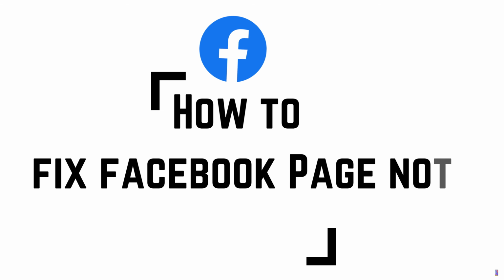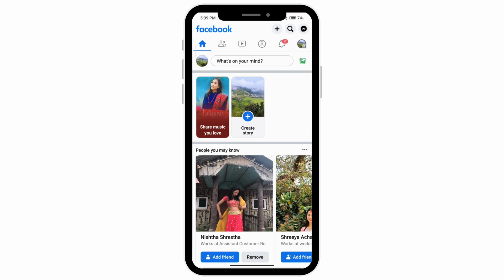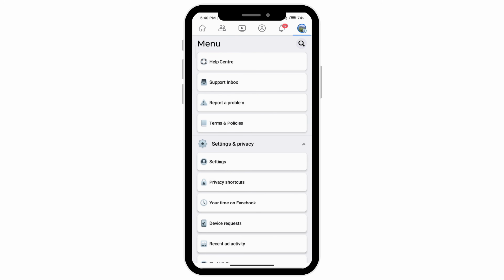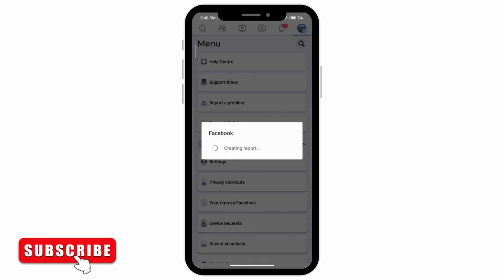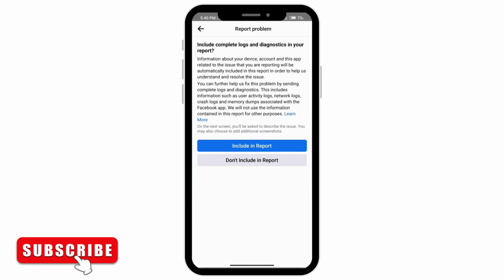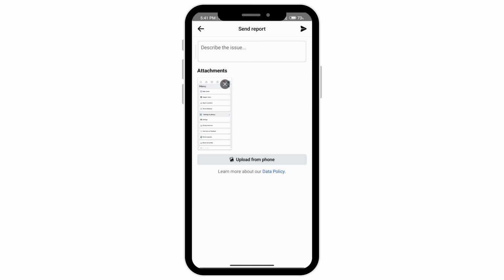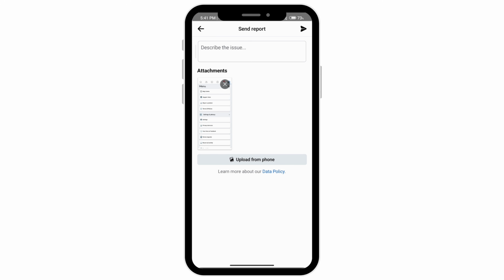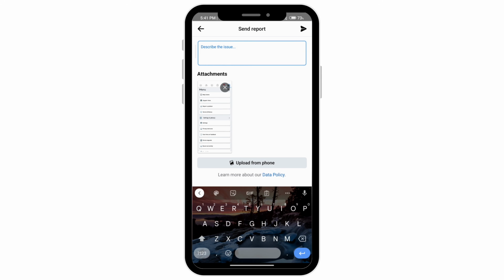How to Fix Facebook Page Not Eligible for Monetization [ Reasons & Solutions ]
Are you struggling with the issue of your Facebook page not being eligible for monetization? Don't worry! In this tutorial, we'll walk you through a step-by-step guide on how to fix this problem and get your page eligible for monetization.

⏰ 00:00 Introduction:
We'll start by explaining the reasons why your Facebook page might not be eligible for monetization. Understanding the possible causes will help you better target the issue and apply the appropriate solutions.

⏰ 00:10 How to Fix Facebook Page Not Eligible for Monetization:
We'll dive into the solutions to resolve this problem. From reviewing and meeting the Facebook Page Monetization Policies to optimizing your content and engaging with your audience, we'll cover all the essential steps to make your page eligible for monetization.

By the end of this tutorial, you'll have the knowledge and tools to address the issue and unlock monetization opportunities for your Facebook page.

Monetize your content effectively and maximize your Facebook page's potential.